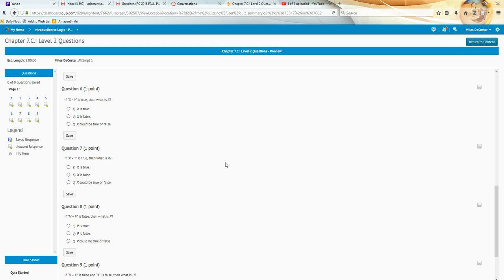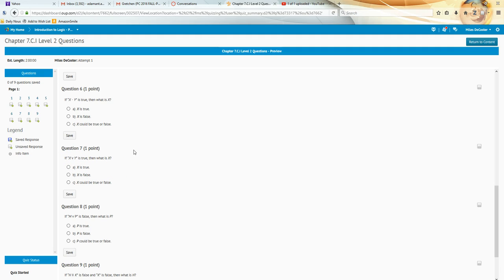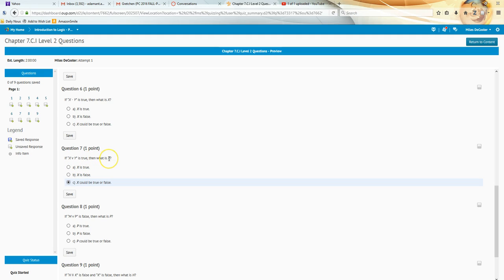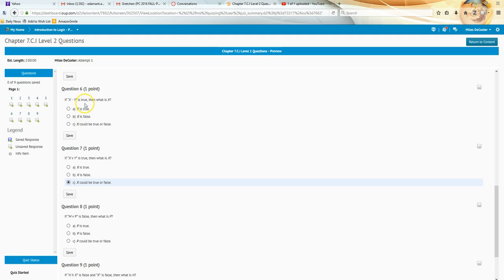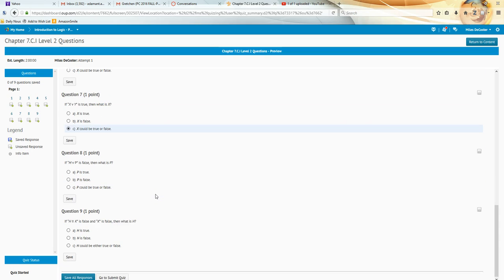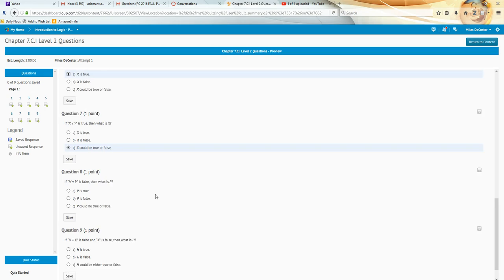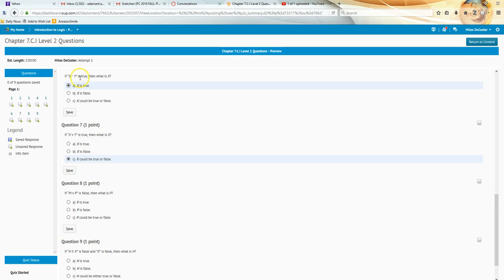Quiz 7.C.I Level 2